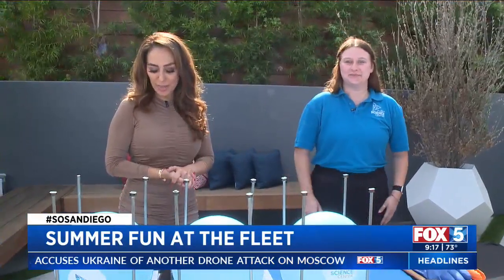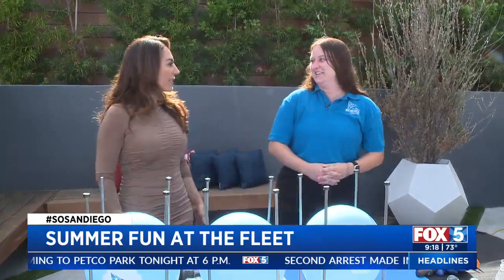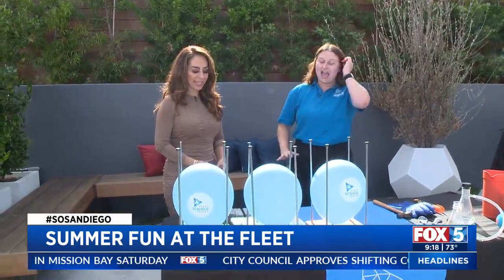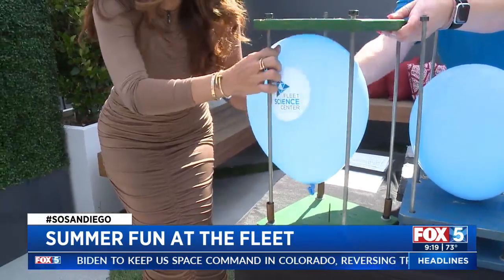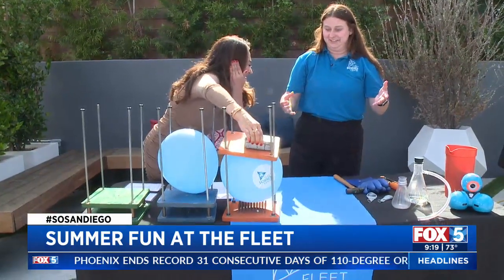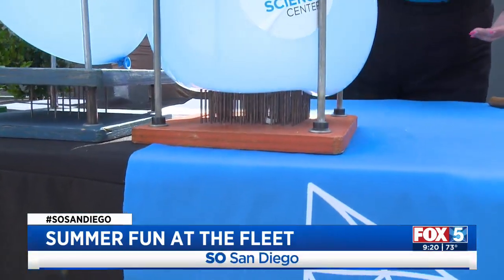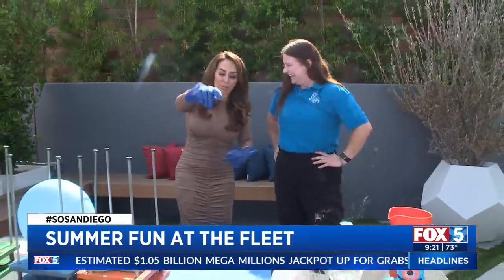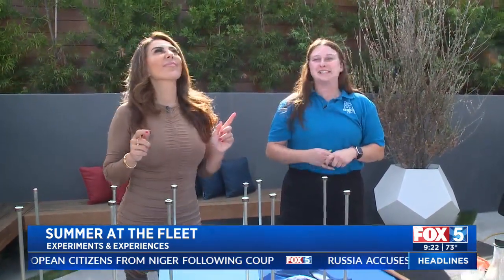Summer Fun at the Fleet Science Center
Courtney Murphy from the Fleet Science Center is here to show you some fun experiments.